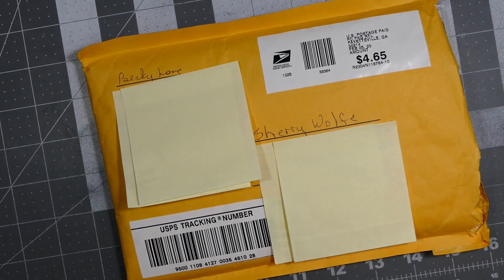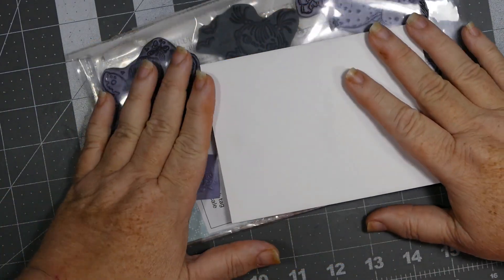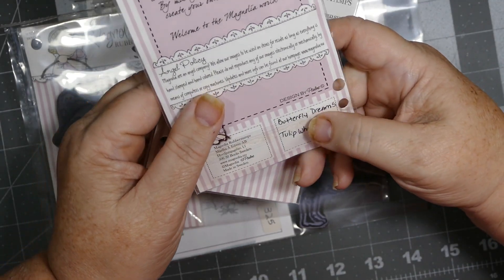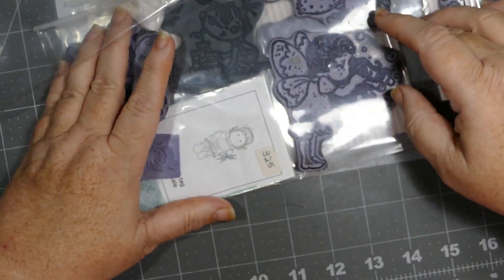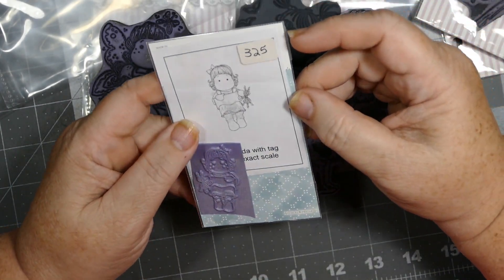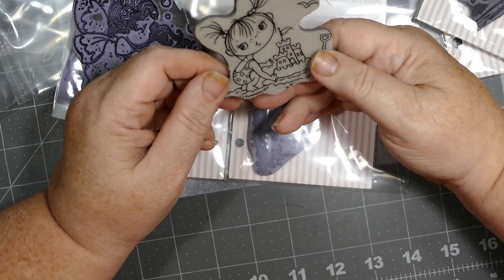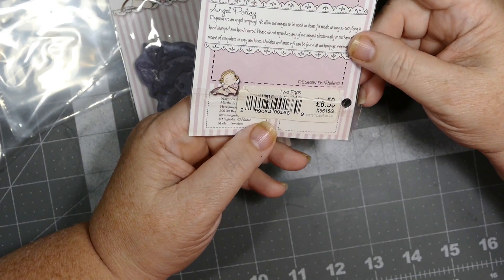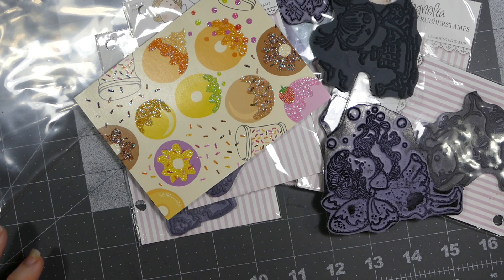Tilda Happy Mail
Please go check these very kind and generous ladies out. Remember to practice your CPR - Craft Pray Repeat. Thanks for visiting me today and happy crafting.
God Bless,
Sherry